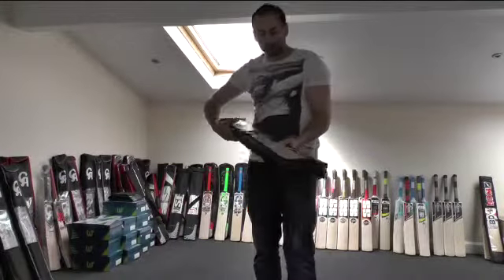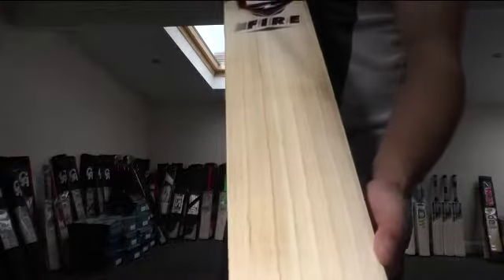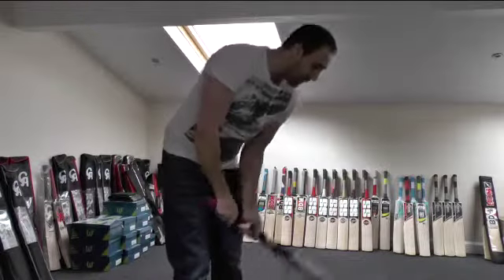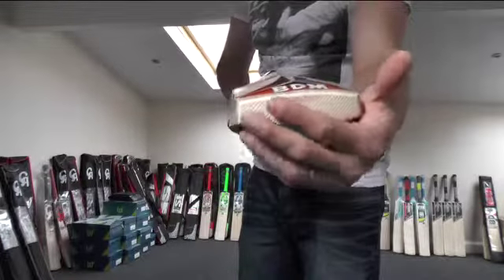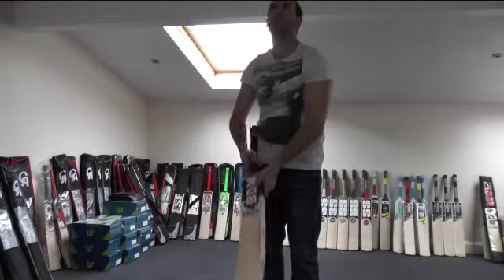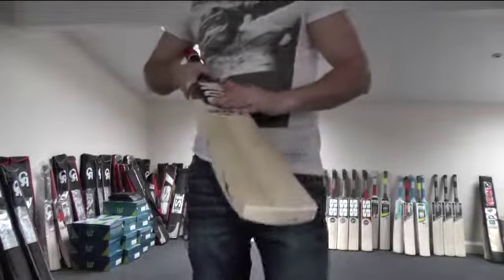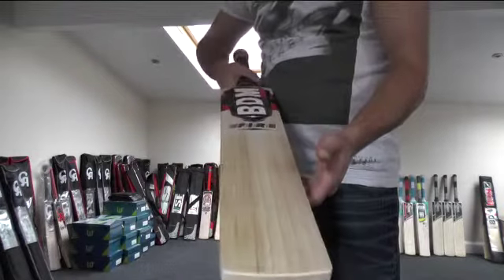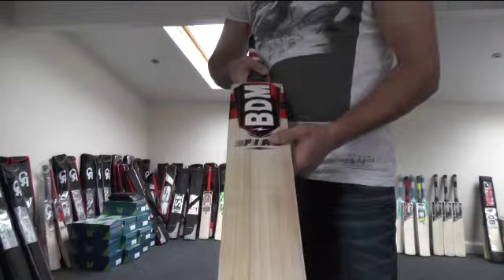BDM FIRE CRICKET BAT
Hi guys, this is Hanif from eclipse all sports, just wanting to give you a closer look at the BDM FIRE cricket bat. Amazing cricket bat selling at £79.99. check out the website for more great deals follow us via twitter @eclipseallsport or like our facebook page